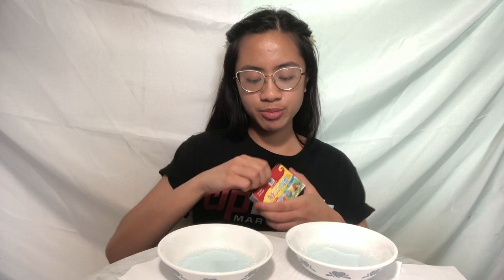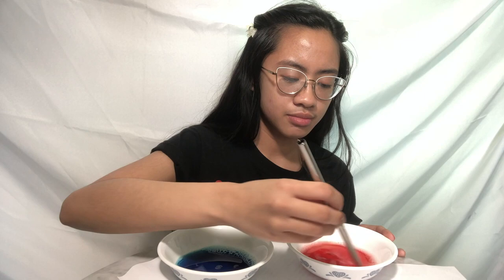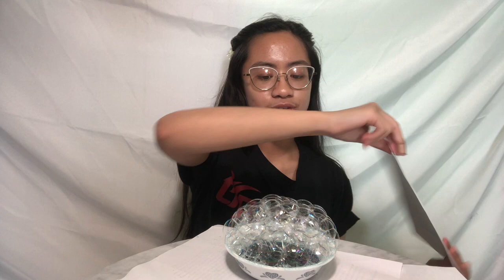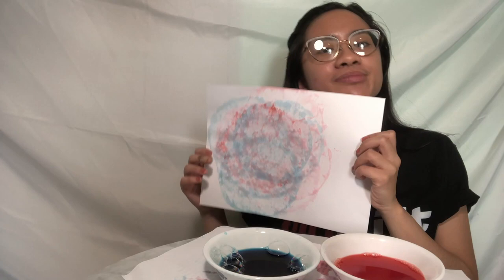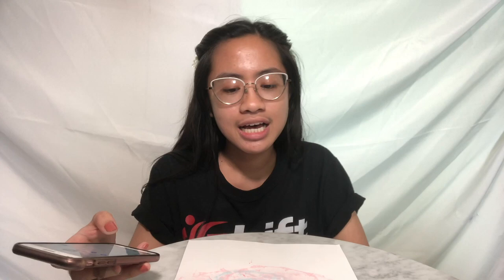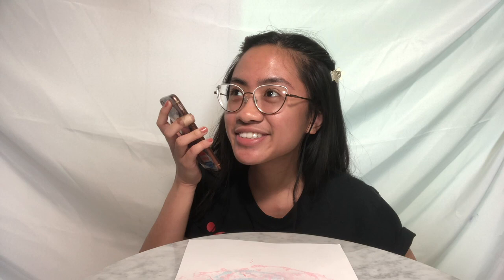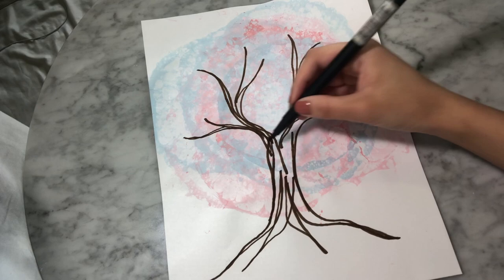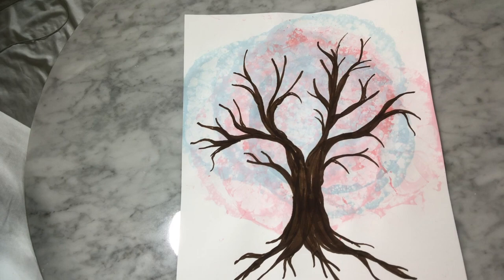UpLift Martial Arts Bubble Tree Art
Ms Koleen Matias Teaches you a new art project.
Bubble tree art!
Featuring music by Mr Pina ( Blxckbee)